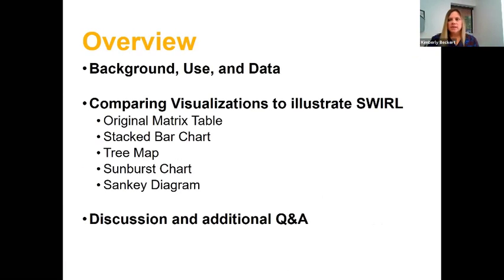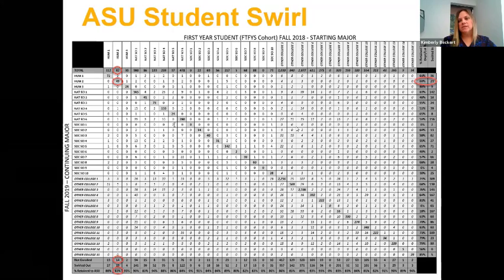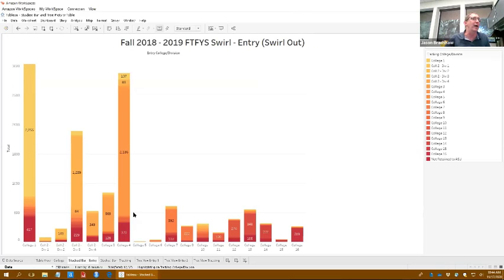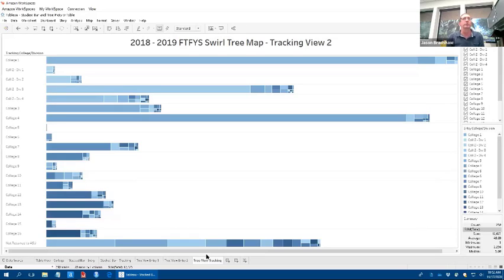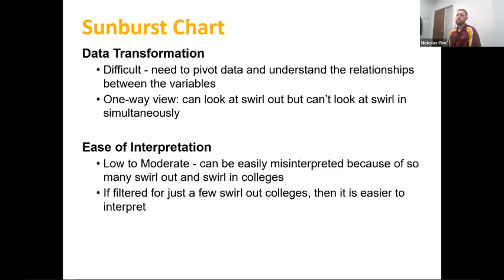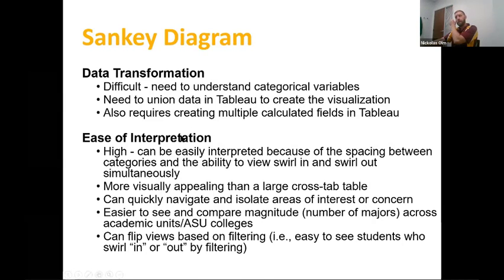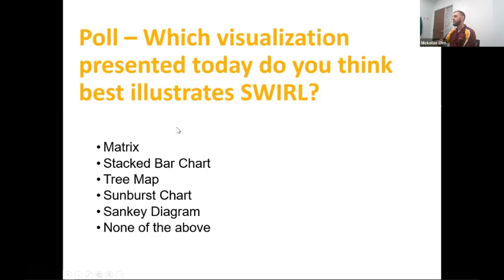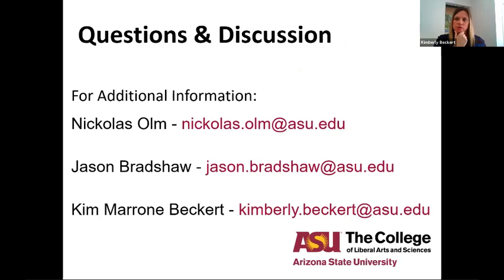Data Conference 2020: SWIRL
Presented by Jason Bradshaw, Kimberly Beckert and Nickolas Olm
At the 2019 conference, we presented the use of interactive Sankey diagrams to visualize student retention and movement between the first and second year of college (Swirl). The 2020 presentation will build on our previous work in this area, exploring alternative visualizations (e.g., mosaic, chord graphs) and analyses. Contextual information as to how these visualizations and analyses support decision-making around student services' successful practices in The College will also be discussed.